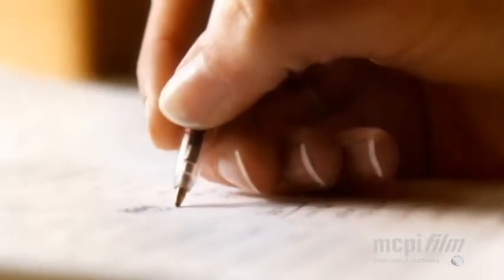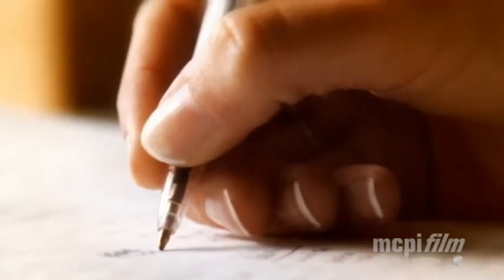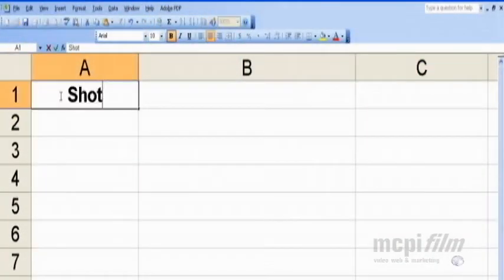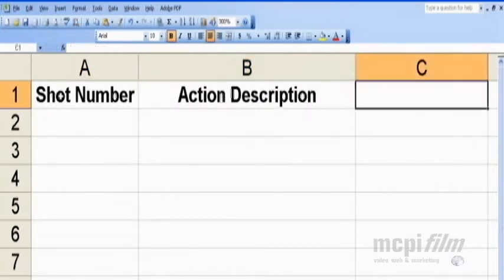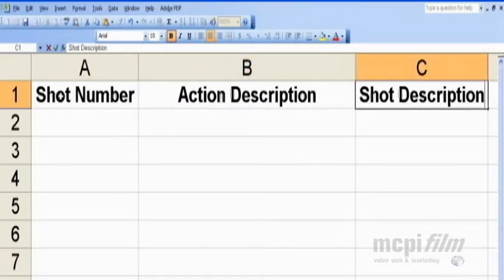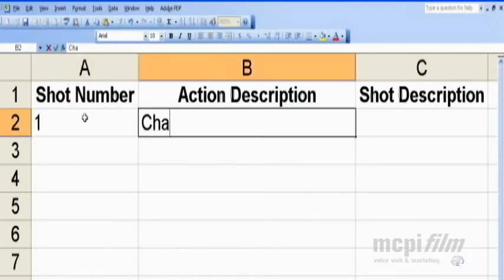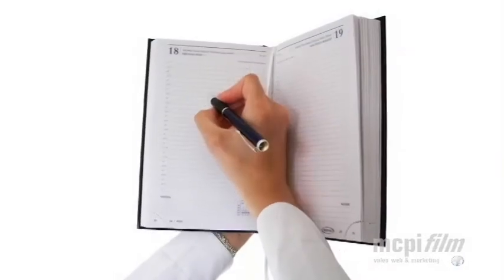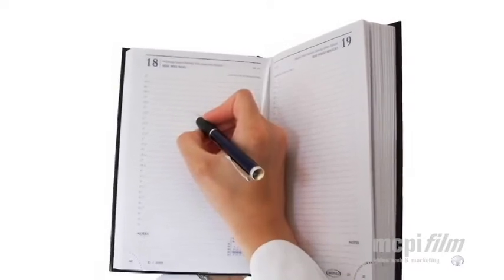video shot schedule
video production tips- video shot schedule